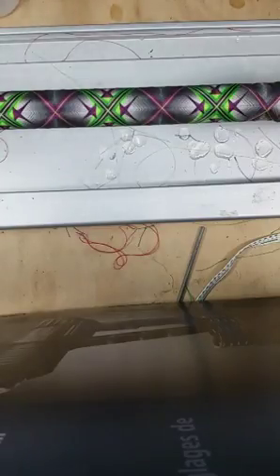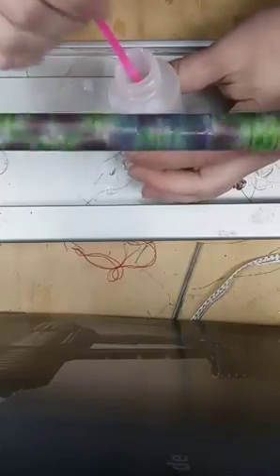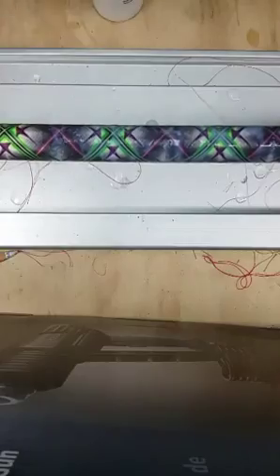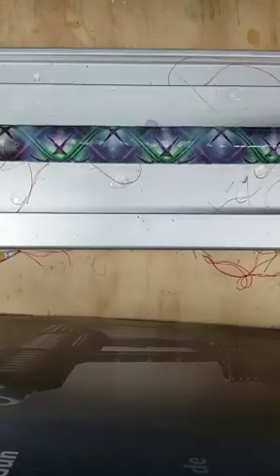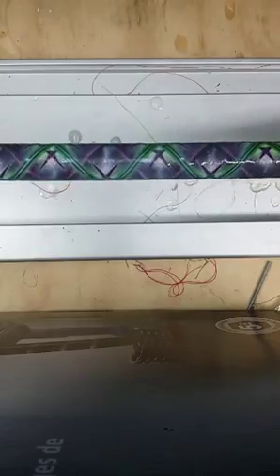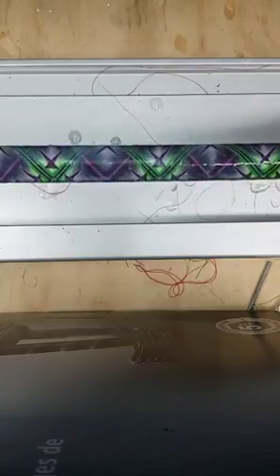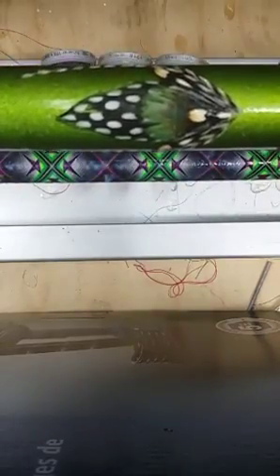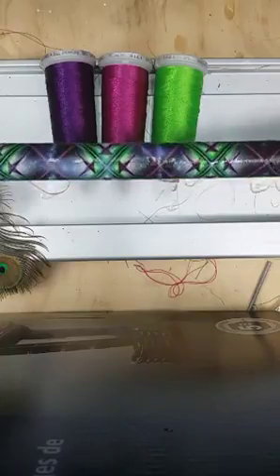Applying Color Preserver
Adding color preserver to a completed wrap before the tie off. This was a LIVE video on our FB page The Southern Rod Builders so there's some back and forth discussion happening with some our members